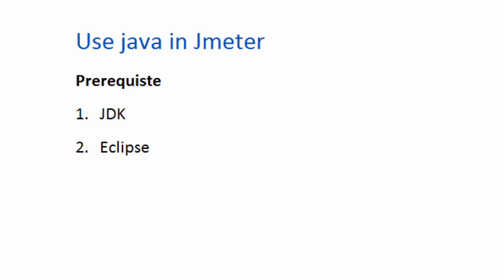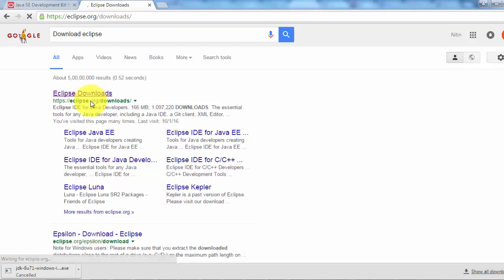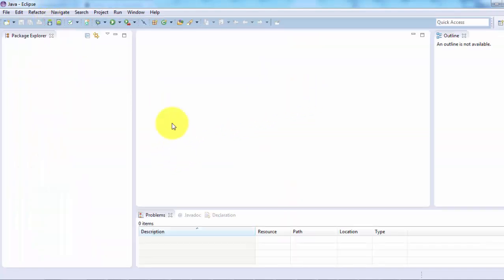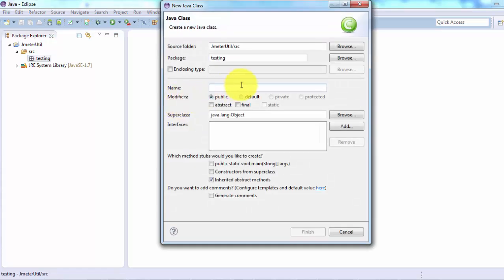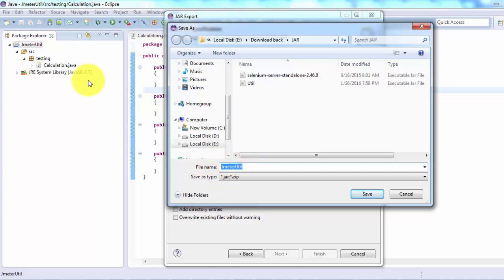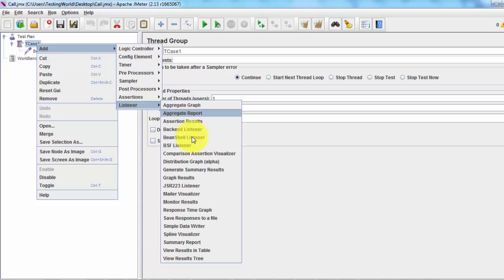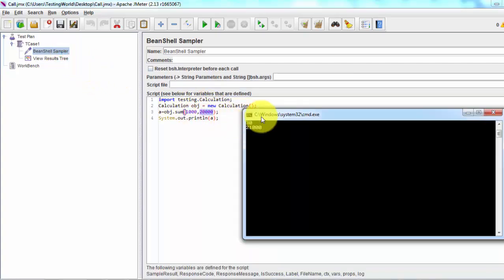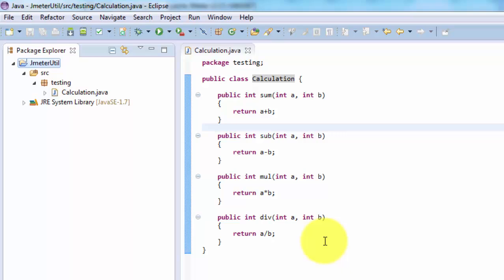Jmeter Tutorial 16 : Use java in Jmeter[Call/ to Buy Full Course]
You can find lifetime access to all 30+ Video courses(Selenium, JMeter, SoapUI, Python and many more) in Rs 7000